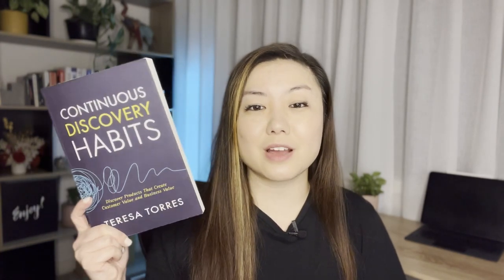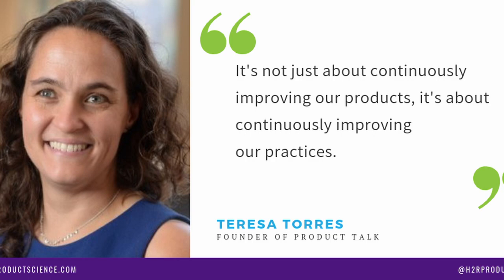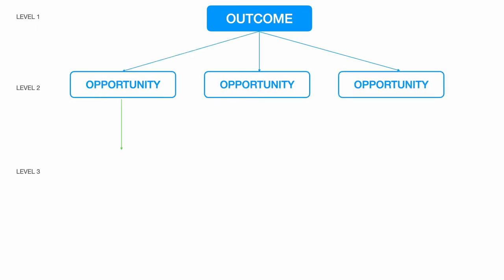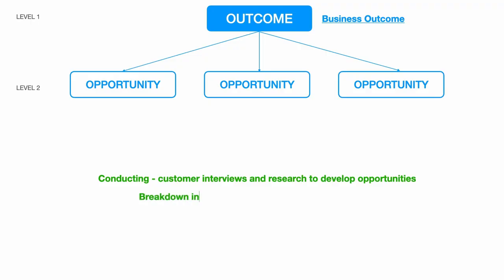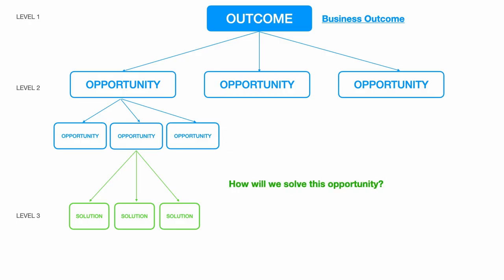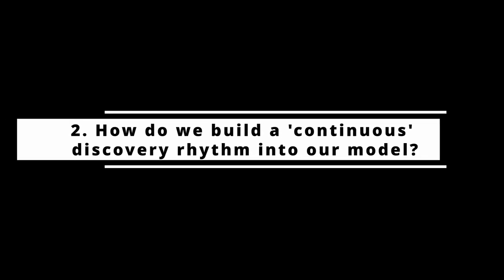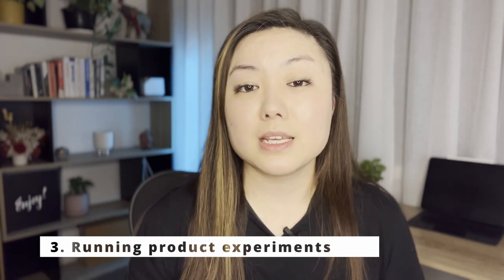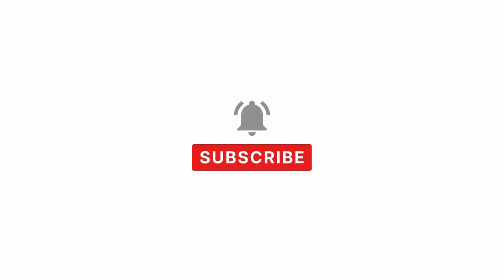This book changed the way I lead Product Discovery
Product discovery can be quite exhausting, and sometimes feel like mini projects - starting and stopping. Teresa Torres's Continuous Discovery Habits, will change the way you lead product discovery, and build a structure into your day to day rhythm.
I recommend this book for entry to mid level product managers. It provides a great landscape on team structure (who should be your core discovery team), step by step approach on how to use the techniques and building culture in your company / team.

WHO AM I:
I'm Teresa, a Product Director working in Melbourne, Australia. And starting my journey as a part-time YouTuber. I make videos that explores strategies and tools that inspire us to keep growing in our product career.